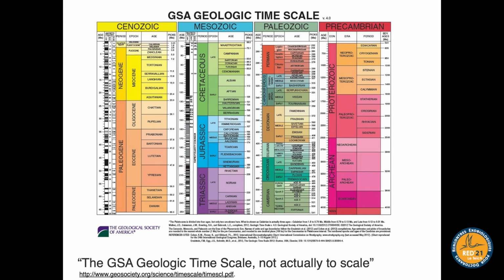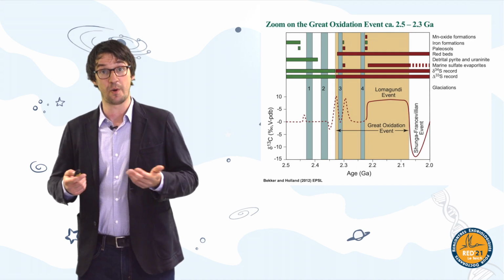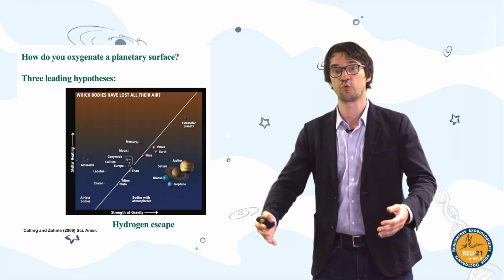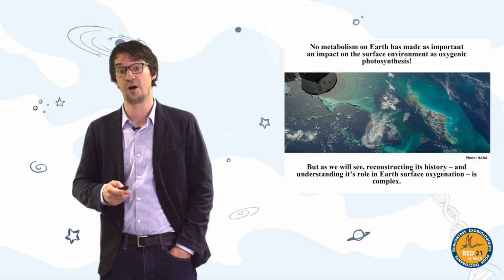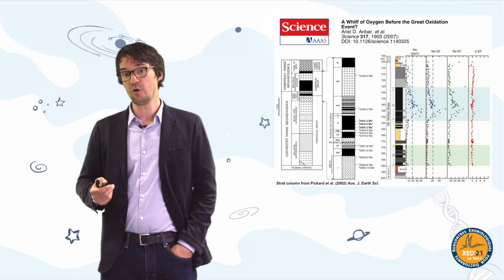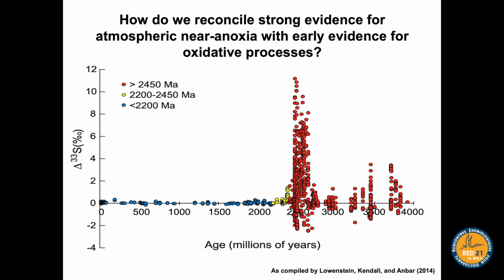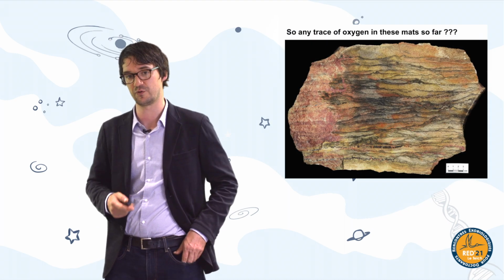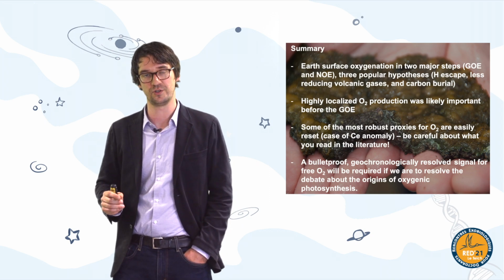Early earth and early life co-evolution | Stefan Lalonde | Geochemist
By Stefan Lalonde - Geochemist

Astrobiology Introductory Course.
Rencontre Exobiologiques pour les Doctorants - from 21 to 25 June 2021.